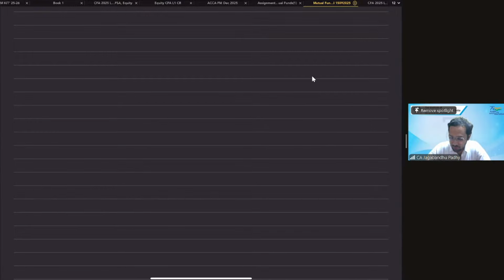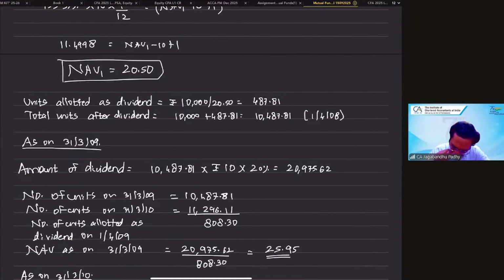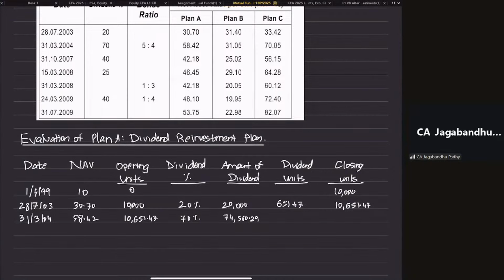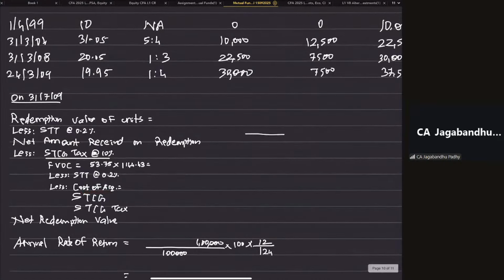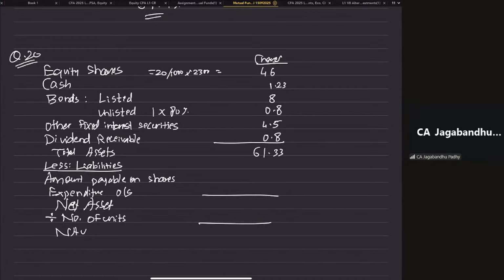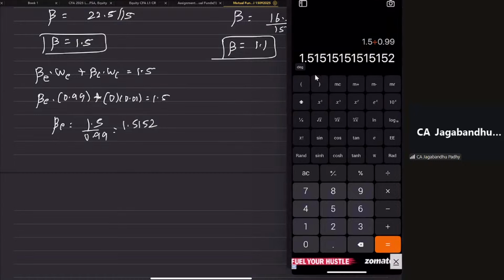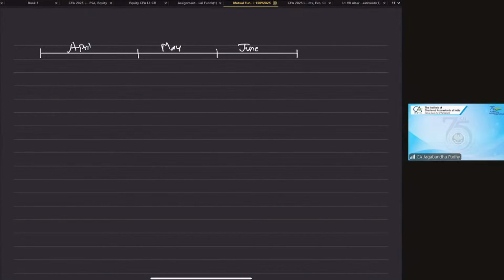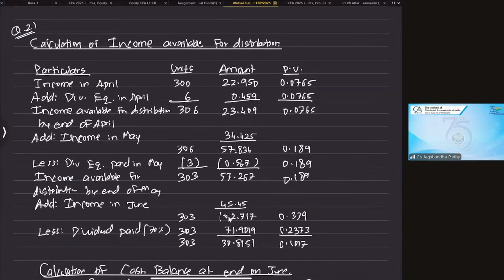Final Paper 2: AFM | Topic: Mutual Funds | Session 1 | 17 Sep, 2025